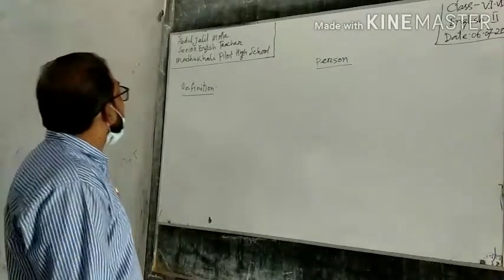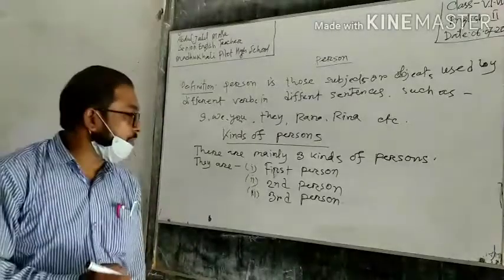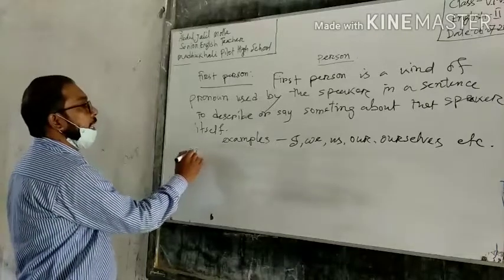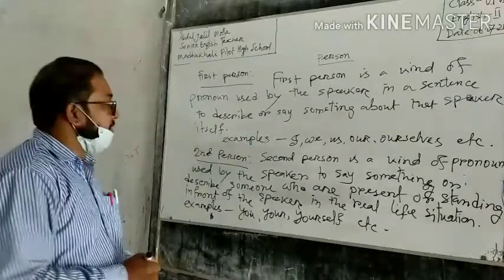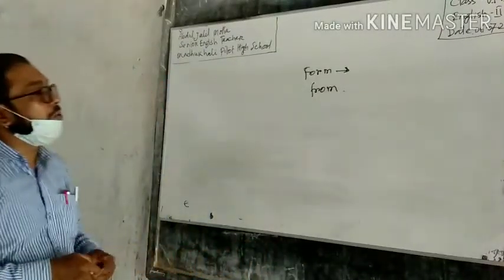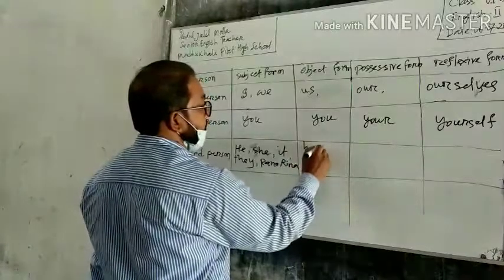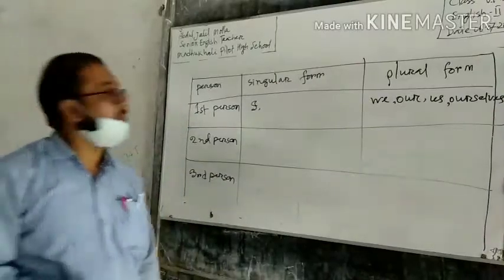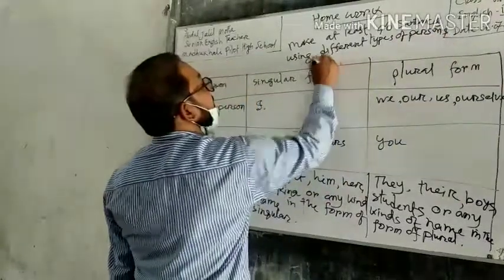6 July 2020